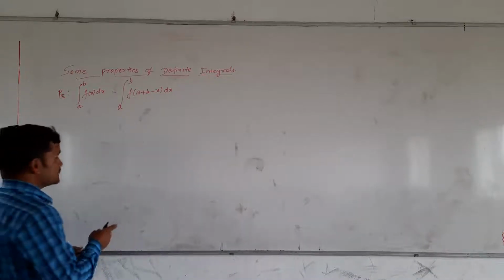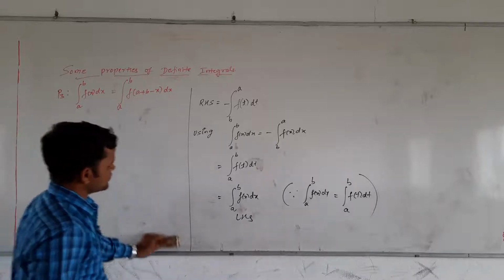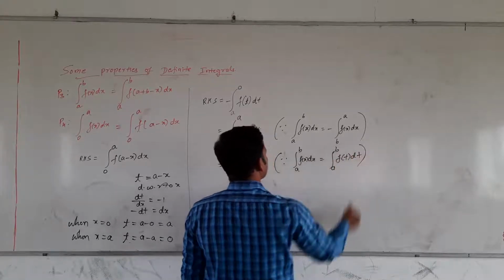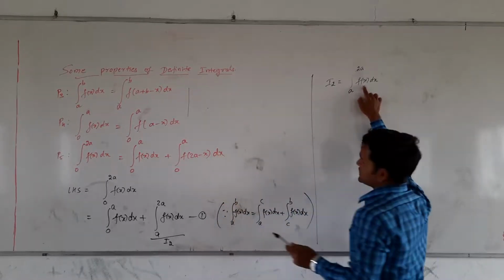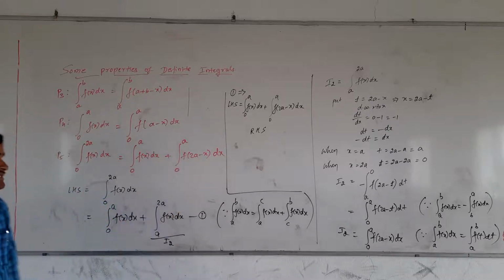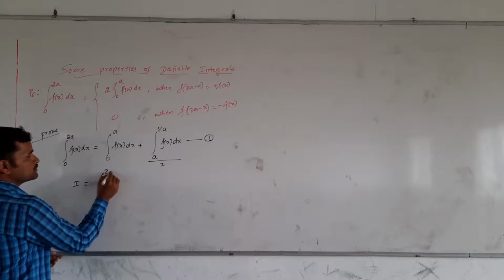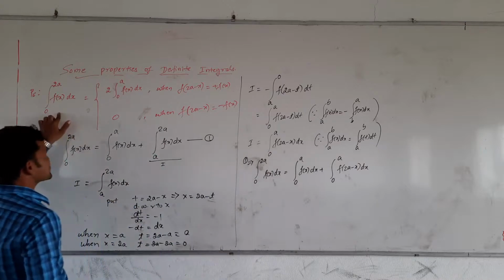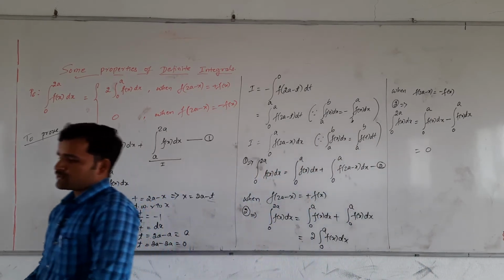Chapter 7 | Integrals part 43 | Properties of definite integrals | by Kashinath Sir